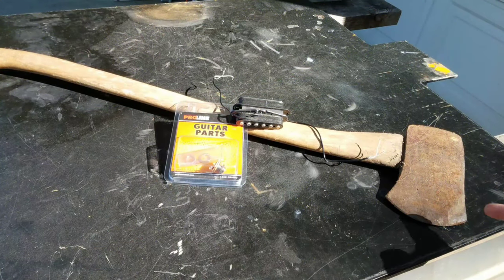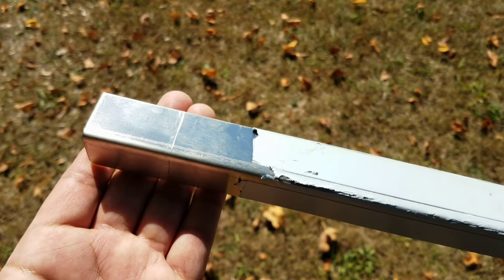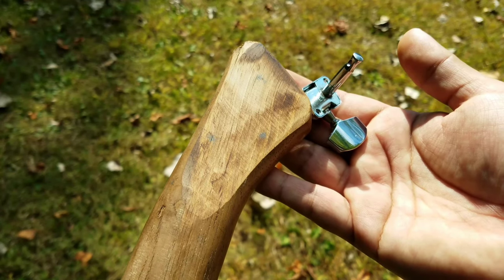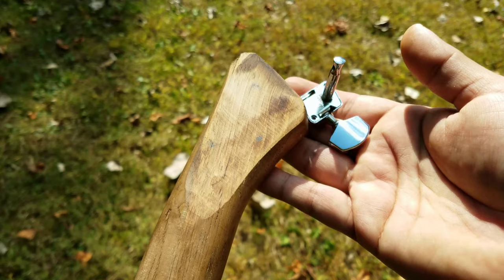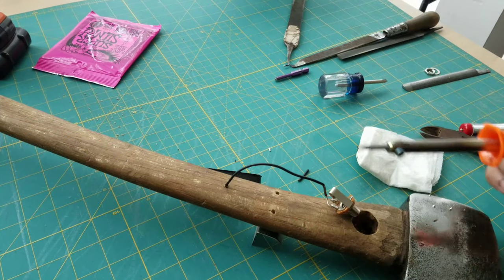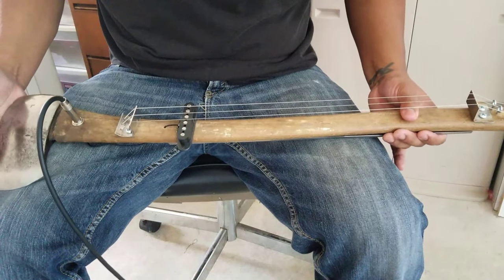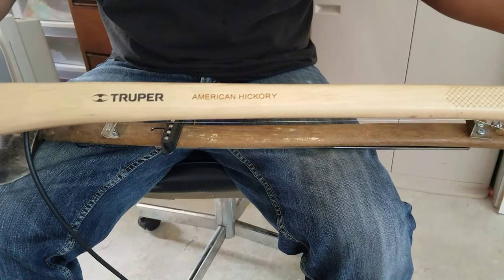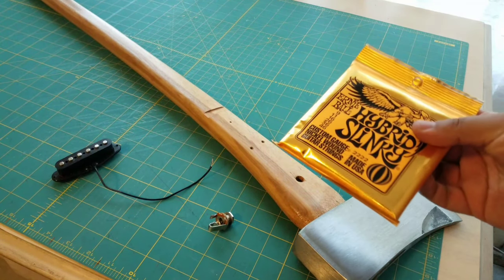I Built a Guitar Out of an AXE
I turn an axe into an electric guitar in this video.
Check out the gear I use in the video
Axe
Strings
Dremel Tool
Strat Pickup
Output Jack

DeWalt 4 1/2

Minwax clear